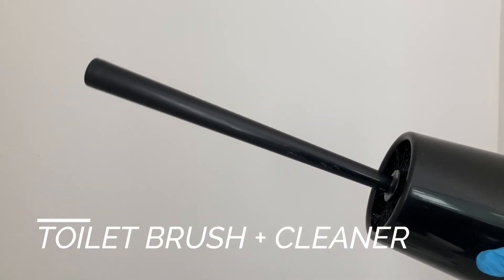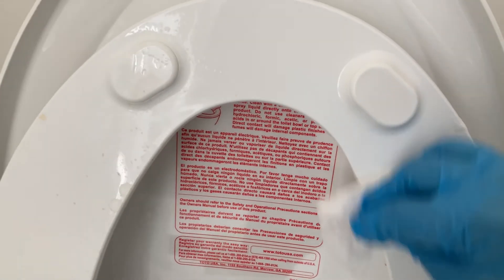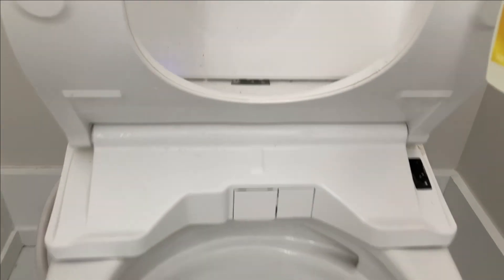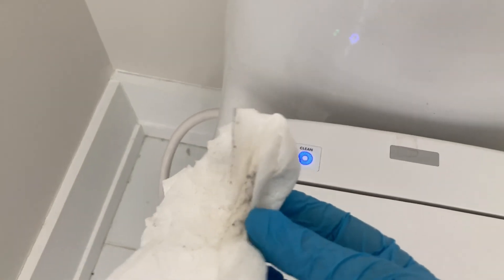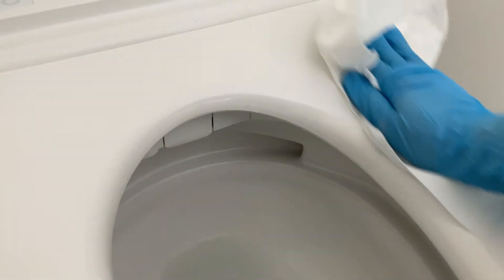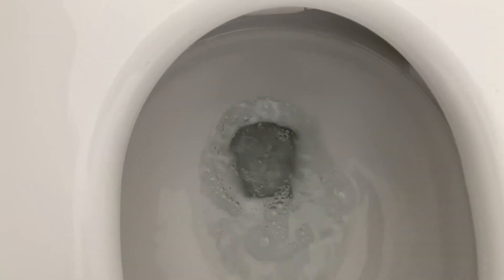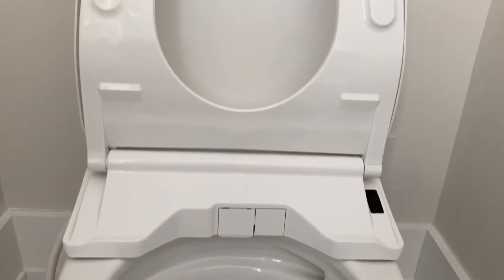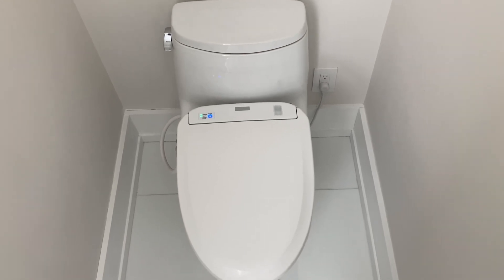SMART TOILET CLEANING | Powered Seat Care | Toto Washlet Cleaning and Maintenance & Recommendations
In this video I will show you behind the scenes and privileged footage, only seen by members of the janitorial and cleaning industries of a Toto Washlet or Smart Seat Powered Toilet that, well you know, had a rough time. I demonstrate how to properly clean and disinfect all surfaces. All products and tools needed are displayed beforehand and the resaon behind why I use them is also explained. In the end you will see a truly pleasant, luxury smart toilet showroom worthy.

This time I did not set up a timer on camera due to sanitary reasons!!! However I spend exactly 31 minutes from start to finish, and this was having all the necessary tools and supplies ready to go on hand.

Unsposored Recommendation: I do not like talking about toilets! So this was really challeging for me! I give props to Toto, the leading company in smart toilets design, that provide quality and honestly easy to clean, products that are durable and reliable. Most of my clients own these types of washlets and going to the bathroom does become an whole experience!

Do you offer a quality service? Want to join the best network of service based entrepreneurs? Its easy and you get connected with potential clients! Visit: LuxSOS.ca

Thank you to all quality seekers for your support!

En este video, les mostraré detrás de cámaras y metraje privilegiado, solo visto por miembros de las industrias del aseo y limpieza  profesional de un Toto Washlet o un inodoro con asiento inteligente que, bien saben, la ha pasado mal. Demuestraré cómo limpiar y desinfectar adecuadamente todas las superficies. Todos los productos y herramientas necesarios se muestran de antemano y también se explica la razón por la que los uso. Al final, verá un inodoro inteligente de lujo digno de  sala de exhibición y verdaderamente agradable.

¡Esta vez no configuré un temporizador en la cámara por razones sanitarias! Sin embargo, me tomó exactamente 31 minutos de principio a fin, y esto fue teniendo todas las herramientas y suministros necesarios listos para usar.

¡Así que esto fue realmente un desafío para mí! Ofrezco mis respetos a Toto, la empresa líder en diseño de inodoros inteligentes, que brinda productos de calidad y honestamente fáciles de limpiar, duraderos y confiables. La mayoría de mis clientes tienen este tipo de inodoros y puedo decir que...  ¡ir al baño se convierte en toda una experiencia!

Visite el sitio web de mi empresa: LuxSmart.ca

¿Ofrecen un servicio de calidad? ¿Quieres unirte a la mejor red de emprendedores basados ​​en servicios? ¡Es fácil y te conectas con clientes potenciales! Visita: LuxSOS.ca

¡Gracias a todos los buscadores de calidad por su apoyo!